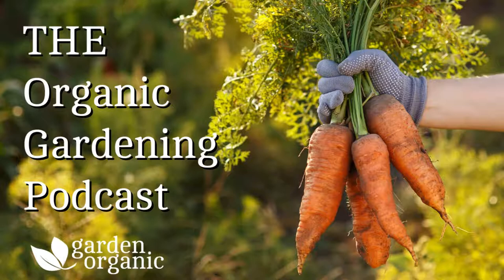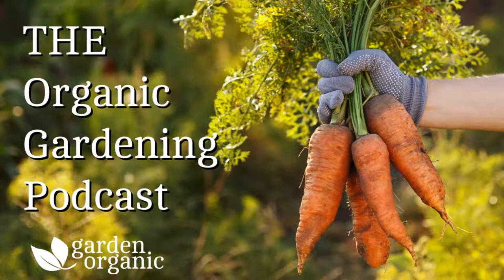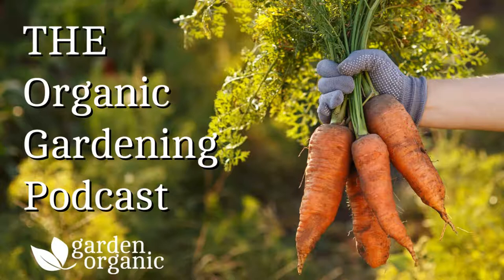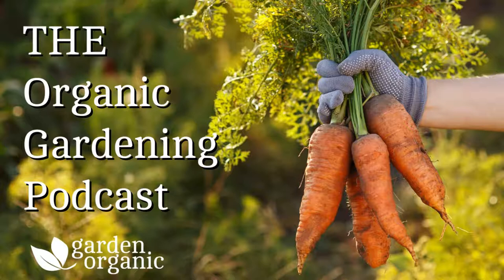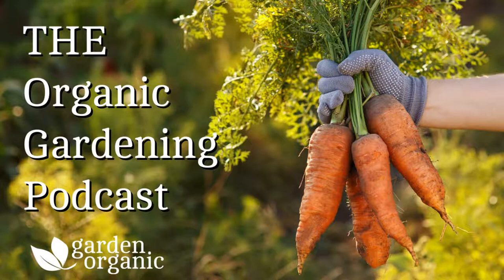Lifting the heart when out in the garden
Join Chris and Sarah as they discuss what lifts the heart when out in the garden. And find out those simple little jobs that prepare you for Spring, in this month's episode of The Organic Gardening Podcast.

Our guest this month is the ever cheerful Danny Clarke, from tv’s The Instant Gardener. He and Chris discuss how to bring diversity into the gardening world.